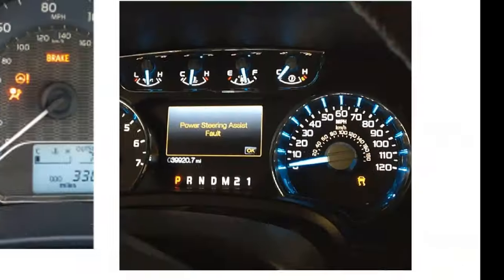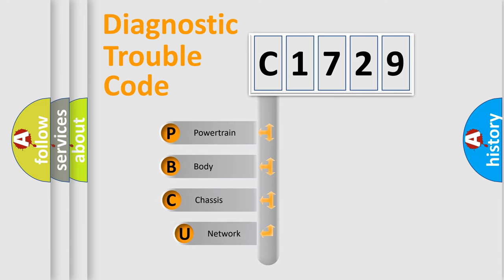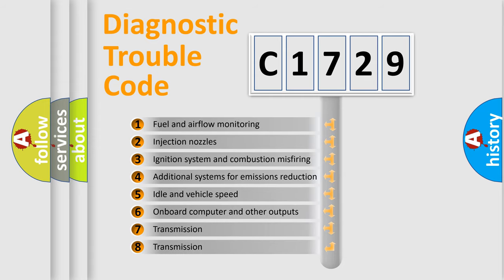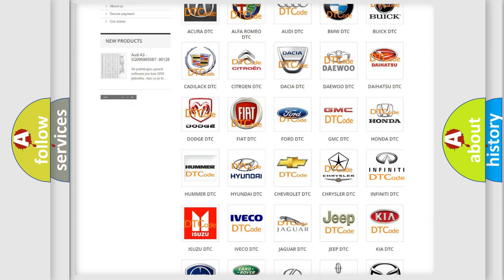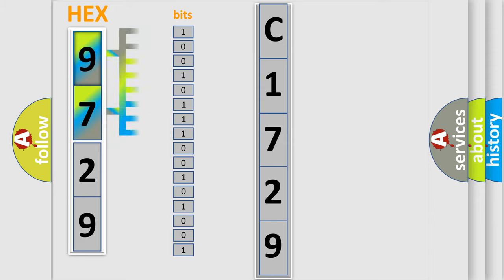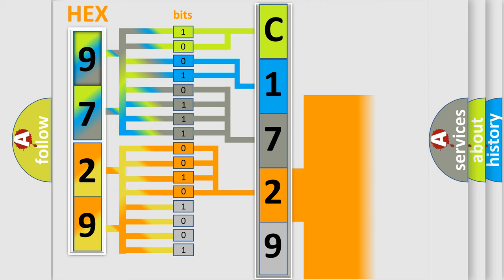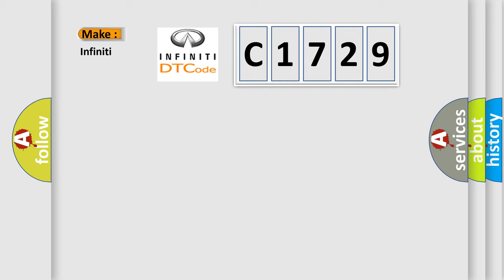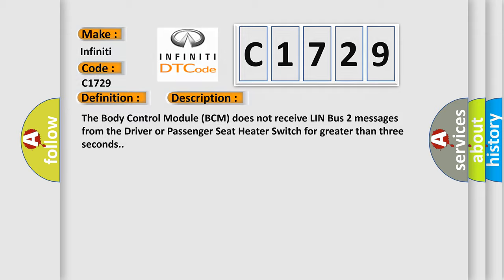DTC Infiniti C1729 Short Explanation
Contents:
0:21 Basic DTC analysis according to OBD2 protocol standard.
1:48 Insight into programming
2:58 A diagnostically understandable description of the Diagnostic Trouble Code
3:05 Basic error definition

Make:
Infiniti
Code:
C1729
Definition:
Asbm2-Auxiliary Switch Bank Module-Missing Message
Description:
The Body Control Module (BCM) does not receive LIN Bus 2 messages from the Driver or Passenger Seat Heater Switch for greater than three seconds.